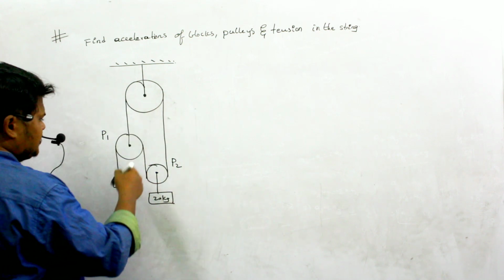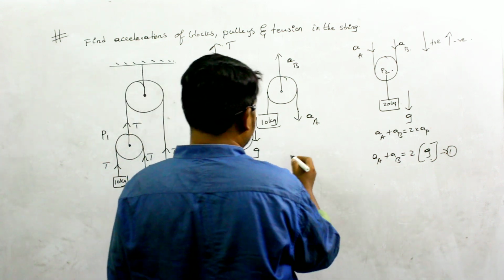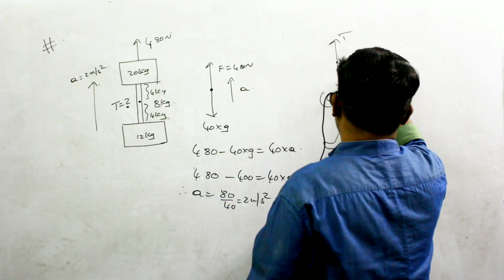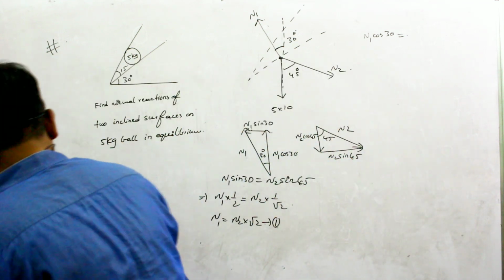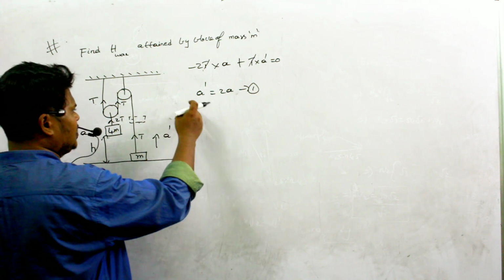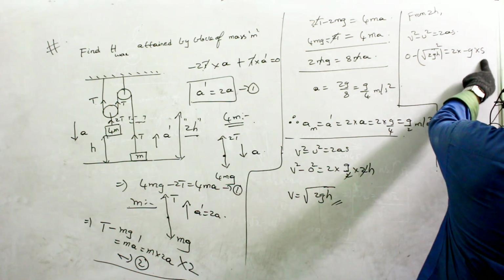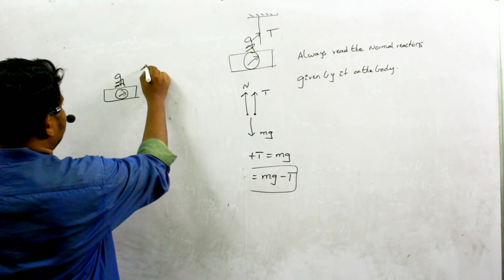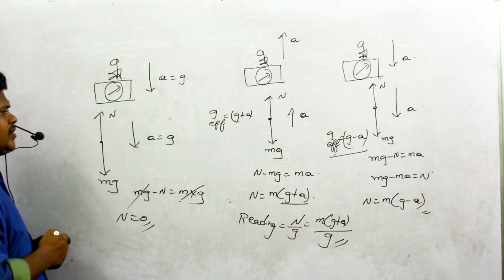Newton's laws of motion part 7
Newton's laws of motion problems by shakeer sir for IIT-JEE and MEDICAL entrance exams.
EXCELLENCE IIT-JEE Medical academy,kadapa.
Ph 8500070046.